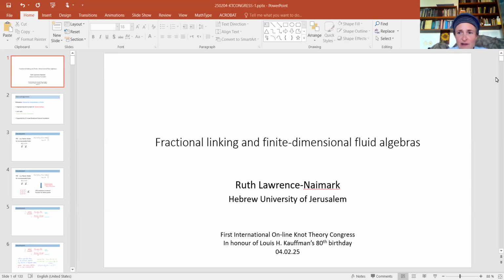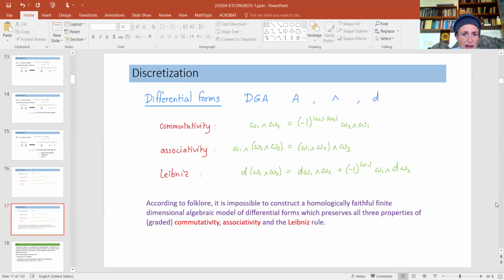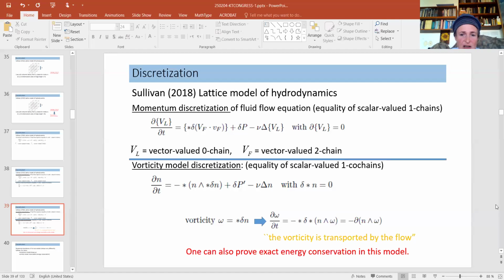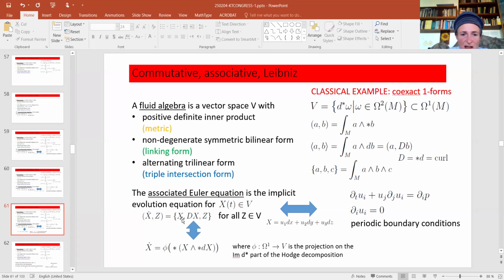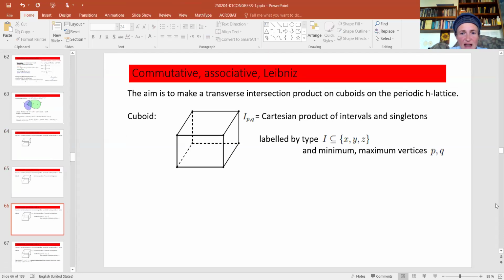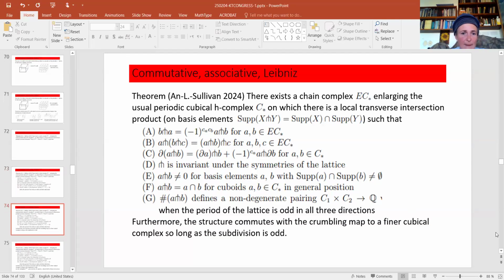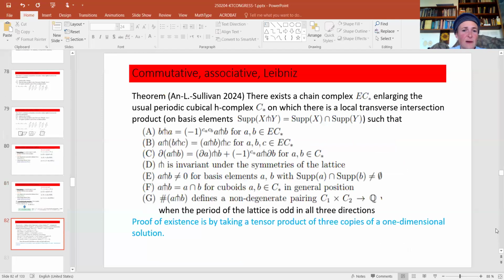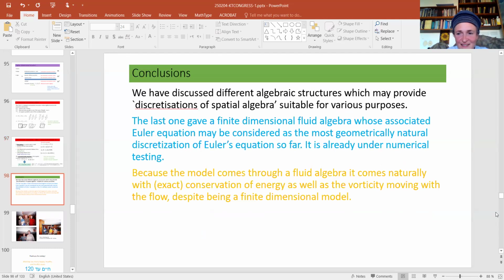Ruth Lawrence - Fractional Linking and Infinite Dimensional Fluid Algebras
A talk by Ruth Lawrence for the First International Knot Theory Congress, 2/4/2025.